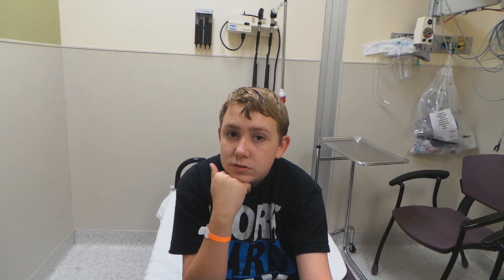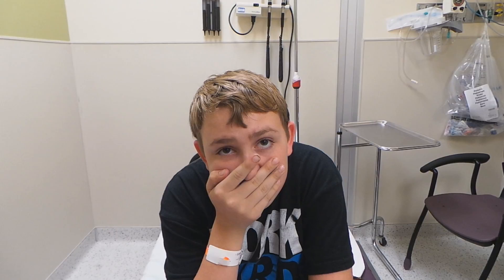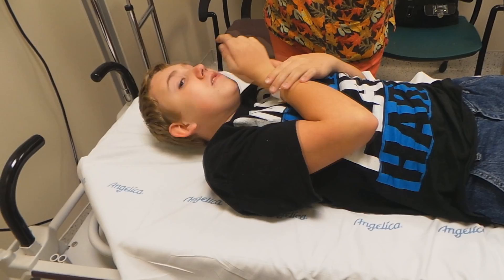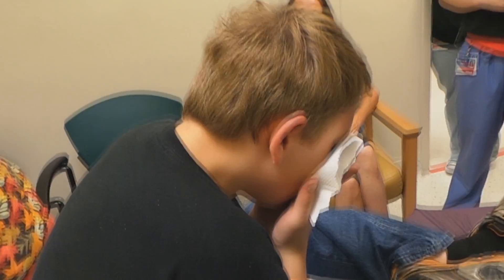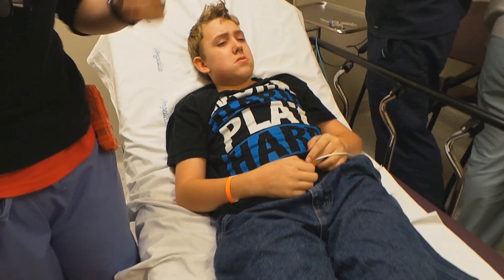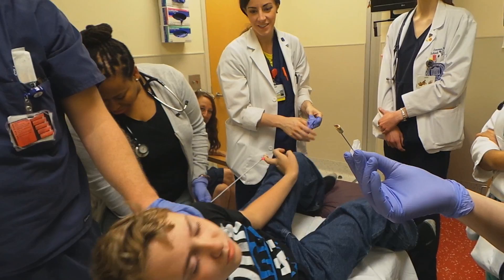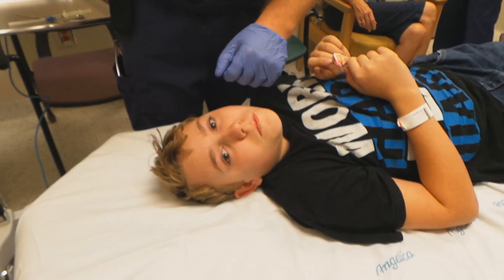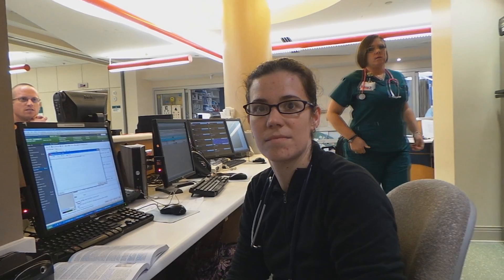Pencil Eraser Removal From Ear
A young man with Aspergers syndrome and ADHD placed erasers from a mechanical pencil in both ears.  His teacher removed one of the erasers but could not extract the second one.  In this video we demonstrate how to make and use a right angle hook with an 18 gauge needle to remove a soft foreign body like an eraser.  Even though the procedure was frightening to our patient, we were able to calm him just enough get the job done.